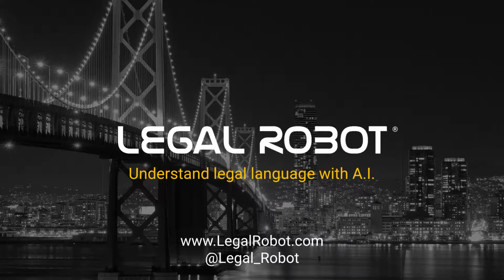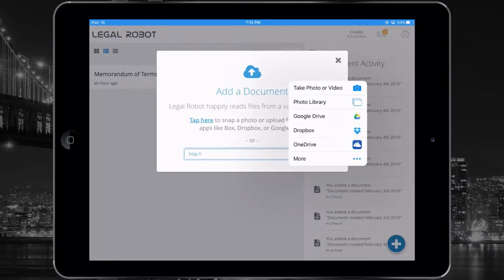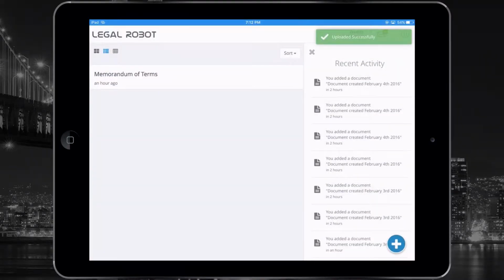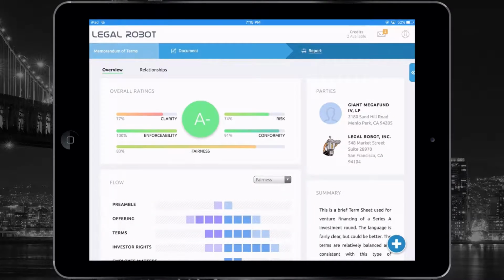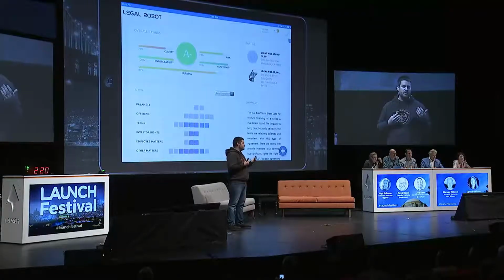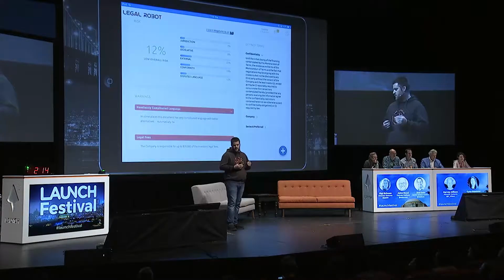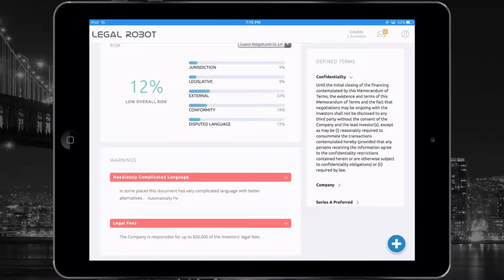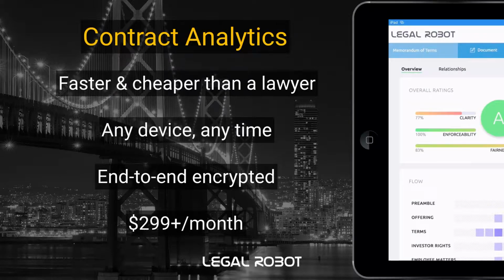LegalRobot presents at LAUNCH Festival 2017